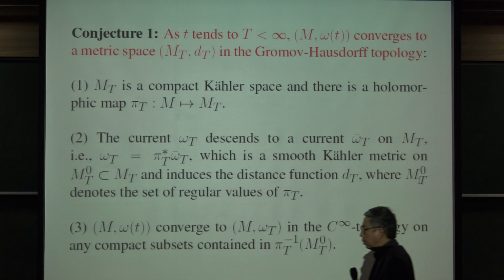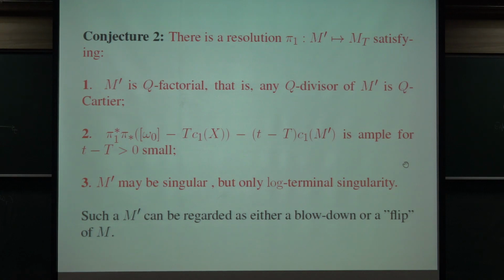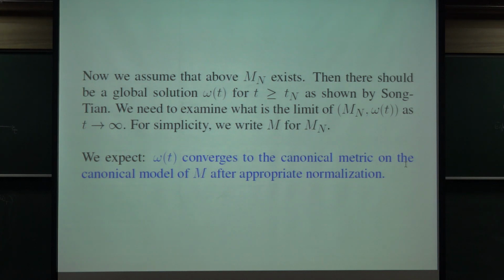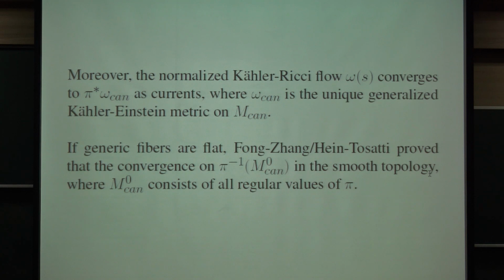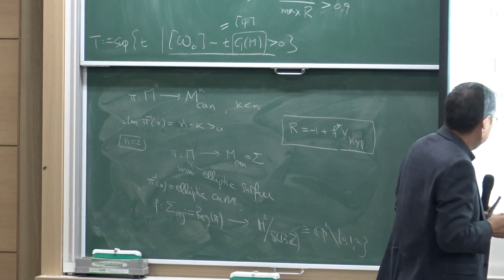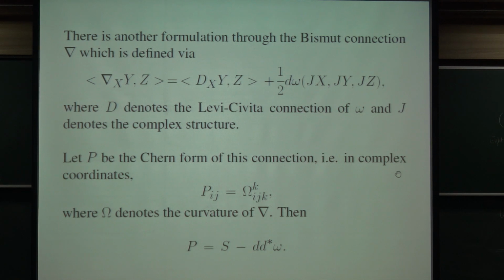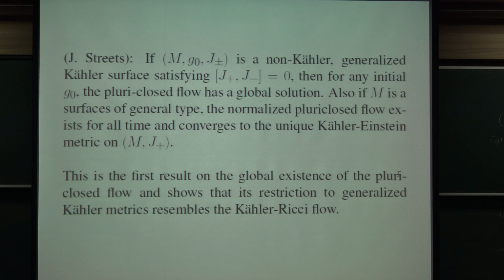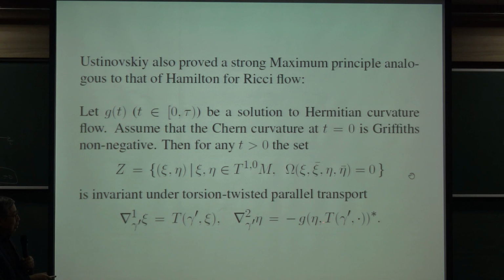Gang Tian (Peking Uni. and Princeton Uni.) / Geometrization and curvature flows II / 2018-03-22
해외석학 특별강연 시리즈